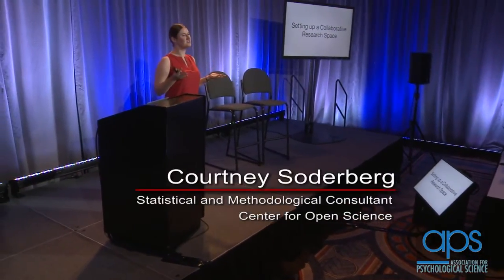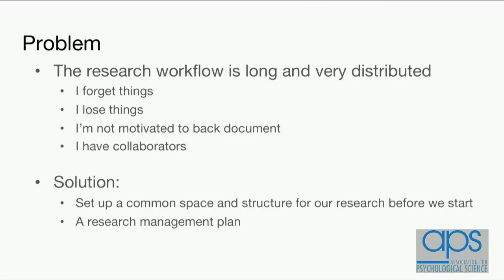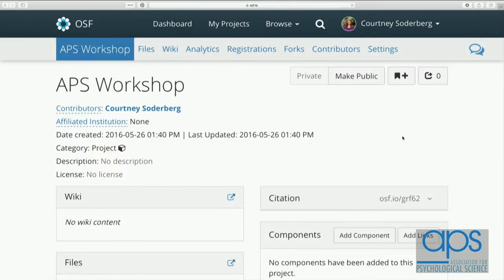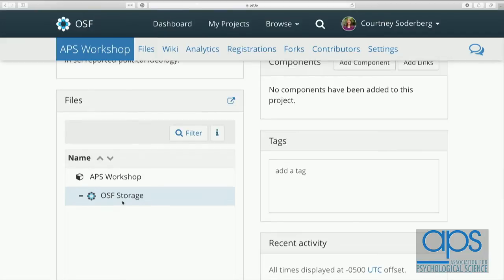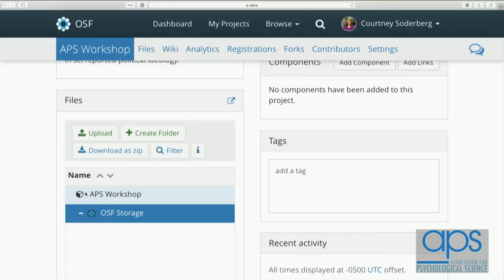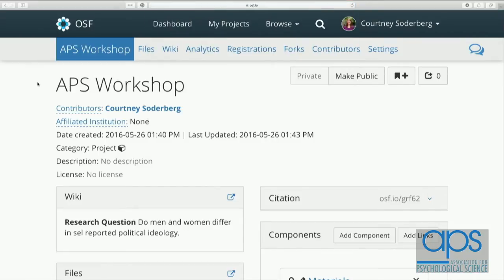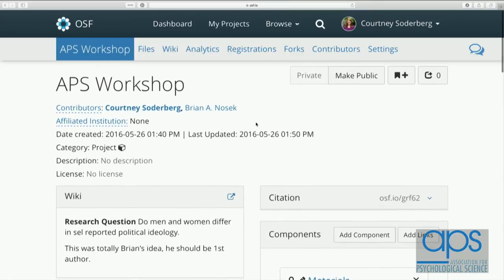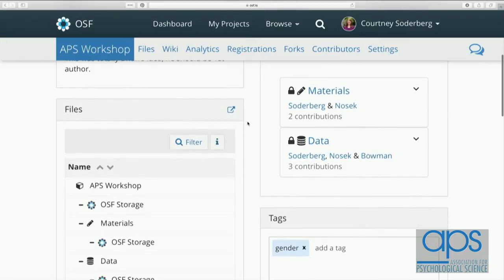Improving the Reproducibility of Our Research Practices Using Open Science Framework: Chapter 2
Setting Up a Collaborative Research Space

In this six-part workshop, APS Fellow Brian Nosek and Courtney Soderberg of the Center for Open Science review laboratory and personal research practices to improve reproducibility. Topics include project and data management, preregistration, managing collaborations, and getting the most out of the Open Science Framework for private and public laboratory operations. The workshop was recorded at the 28th APS Annual Convention in Chicago in 2016.